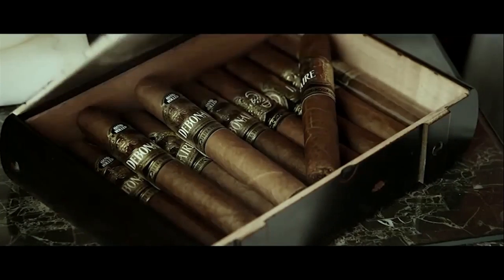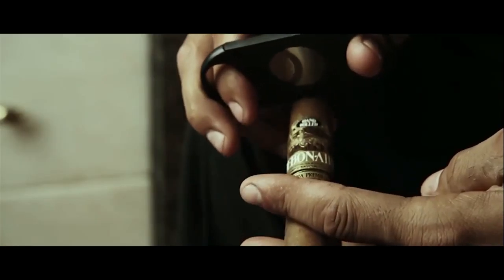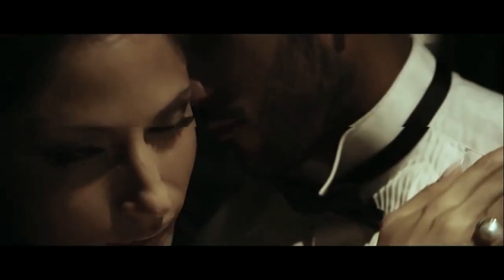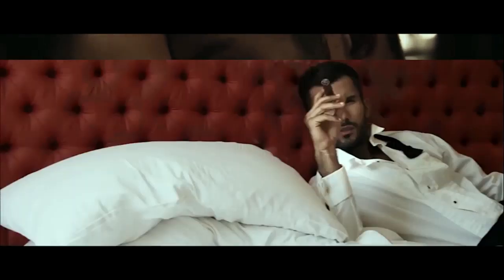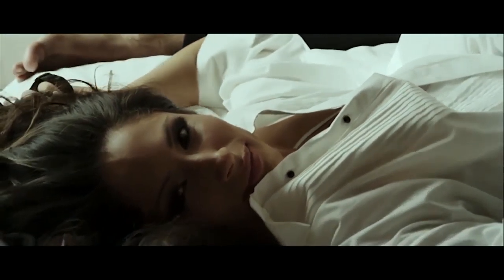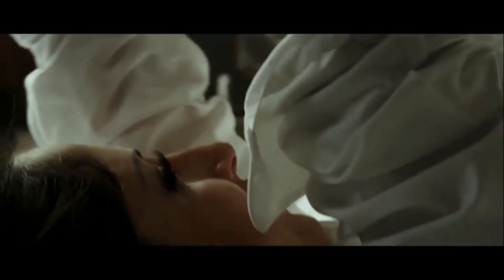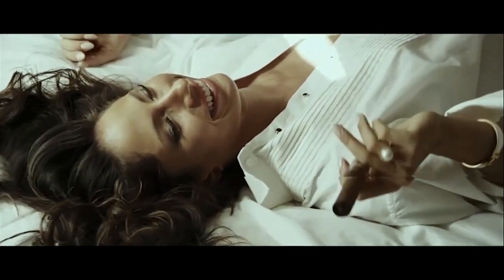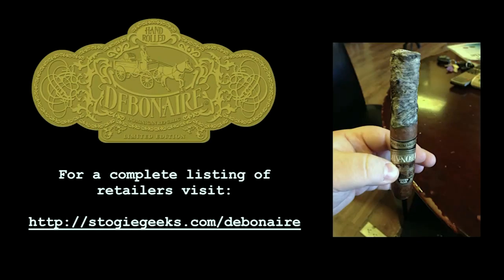Debonaire Ideal: How to Review a Cigar: The Basics - Stogie Geeks #223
What criteria do Paul and crew use to review cigars for the show? Learn how to break down a cigar like a true stogie geek in this week’s Debonaire Ideal!